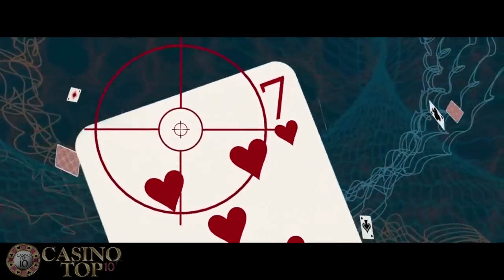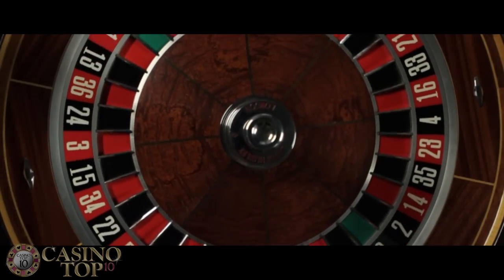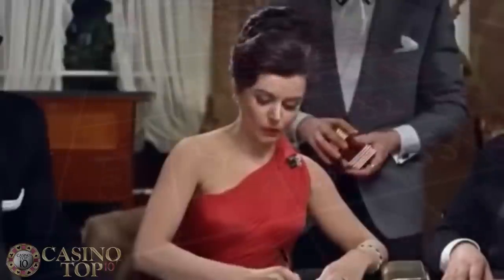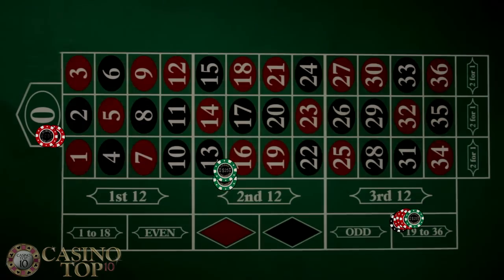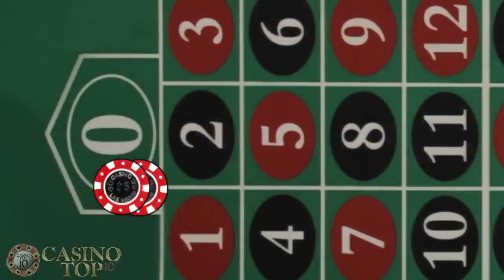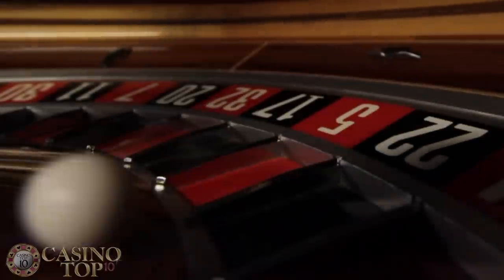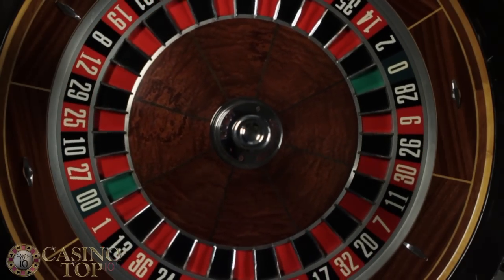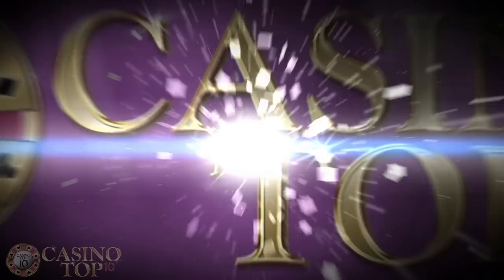The James Bond Guide To Roulette! Casino Expert Guide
I’m sure you have watched the famous James Bond movie ‘Casino Royale’. Here at CasinoTop10 we unveil Mr. Bond’s Roulette strategy that will make you win money.
Let’s start with the basics. This strategy works on a roulette table with one zero or as it’s more commonly known as the European Roulette.
James Bond Strategy – 3 easy bets!
The James Bond Roulette strategy is quite easy and when given proper thought, it makes a lot of sense. This strategy involves placing 3 bets at a time, or as we call them 3 James Bond bets. This strategy revolves under the idea that a person utilises $200 of his bankroll as a total bet however this total bet can be increased or lowered accordingly depending on the size of your bankroll. When increasing or decreasing the total bet, all other amounts must be adjusted proportionally for the James Bond strategy to work its magic.
The 1st bet
The 1st bet is 70% of your stake, so in our case it is $140. This bet is called 19 to 36. The 1st bet covers 18 of 37 numbers which in turn means that the 1st bet covers 49% of the probability of the outcome of the spin. This bet pays out 1/1 so that means that for every $1 we bet, we make a profit of $1. In this case we bet $140, so if during the spin the ball lands between 19 and 36 we get paid out $280 ($140 stake plus $140 payout). Given that the original bet stake for this spin is $200 we get paid out $280, therefore we make a profit of $ 80
The 2nd bet
The 2nd bet is 25% of your stake, so in our case its $50. This bet, called a street bet, or sometimes double street bet is placed on numbers 13 to 18. Our 2nd bet covers 6 of 37 numbers, which in turn means that the 2nd bet covers 16% of the probability of the outcome of the spin. This bet pays out 5/1 so that means that for every $1 dollar we bet we make a profit of $5 plus get our stake back so we get paid out $6. In this case we bet $50, so if we score any number between 13 to 18 we get paid out $300 ($50 stake plus $50 times 5 - $250 pay out). Given that our original bet stake for the spin is $200 we get paid out $300, therefore we make a profit of a $100
The 3rd bet
The 3rd bet is 5% of your stake, so in our case its $10. This bet, which is a single number bet is placed on the single number zero ‘0’. The 3rd bet covers only one number, which is an important number since its neither red nor black, neither odd nor even, doesn’t form part of the first half or 2nd half and destroys all 50/50 chances. James Bond likes this house edge number to be included in his strategy and it means that the 3rd bet covers 3% of the probability of the outcome of the spin. This bet pays out 35/1 (despite the probability of the outcome being 37/1). This means that for every $1 we get paid out $36. In this case we bet $10, so if during the spin the ball lands on ‘0’ we get paid out $360 ($10 stake plus $10 times 35 - $350 pay out). Given that our original bet stake for the spin is $200 we get paid out $360, therefore we make a profit of a $160.

Betting System
With the James Bond strategy, you cover 68% of the probability of the outcome to make a profit. This means that if you are unlucky and the number lands between 1 and 12, you lose all your money, however given that this strategy covers more than 50% , in the long run it should make you win money and coupled with the martingale system explained this is definitely a sure win!

See our other Betting Strategy Videos